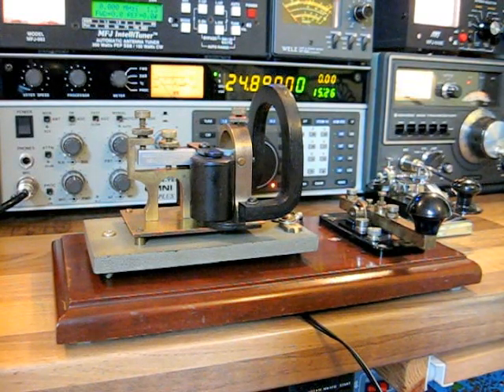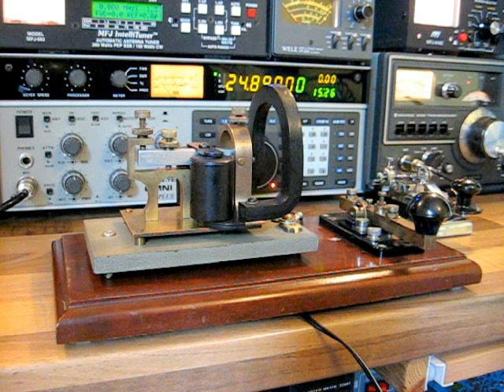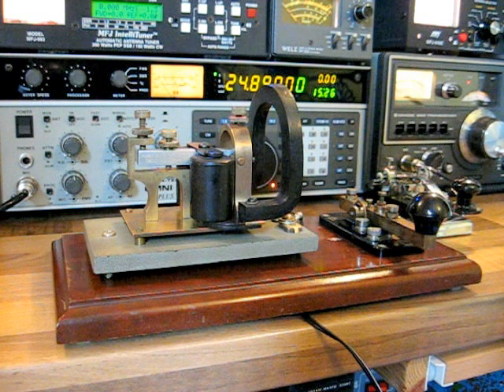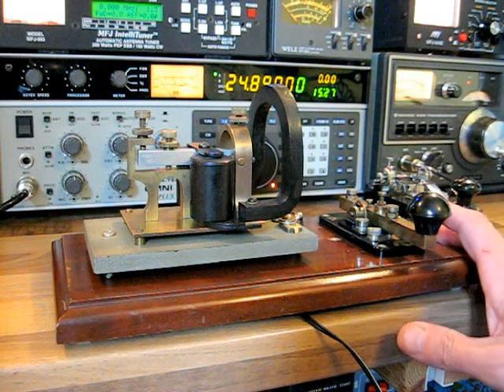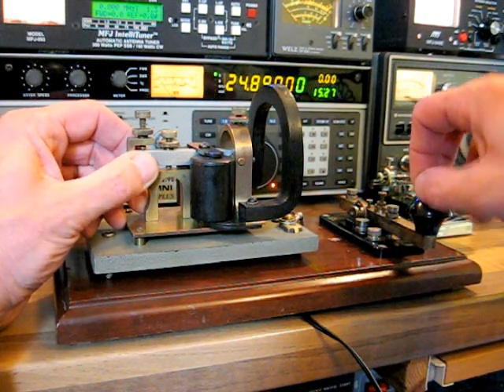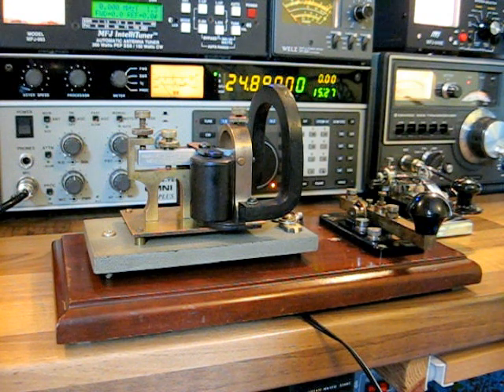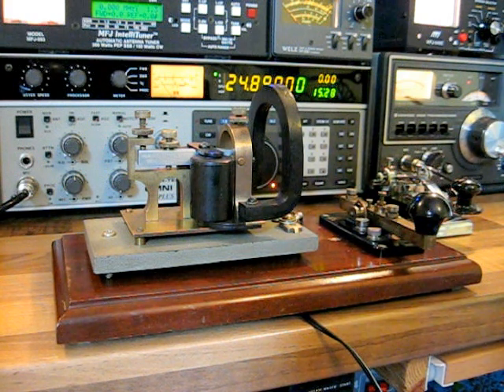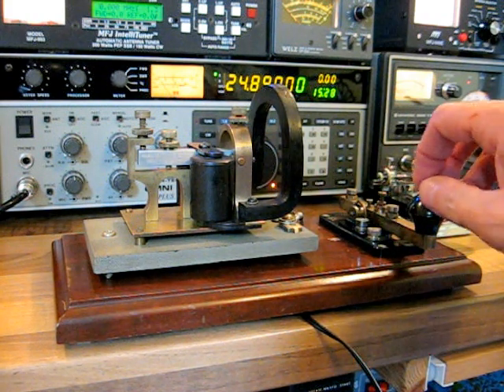Western Electric Telegraph Sounder. .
A short video of my Telegraph Sounder and Key set up. The sounder was manufactured in the late 1800's by Western Electric and the key is an early 1940's design.
A pre wireless technology used mainly by the 19th century railroad system to transmit information electronically which in turn is the grandfather of today's modern internet.
Please forgive my sending, very very rusty!